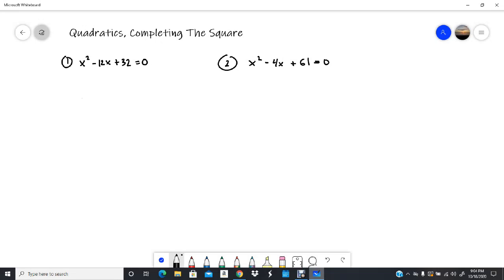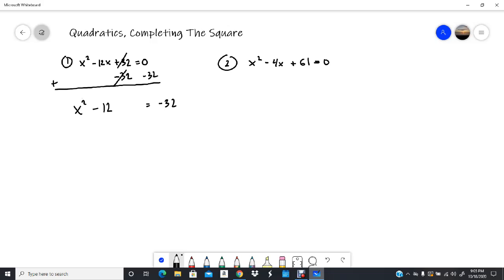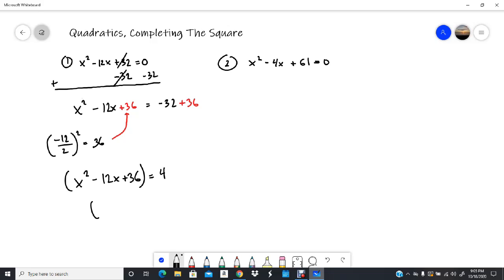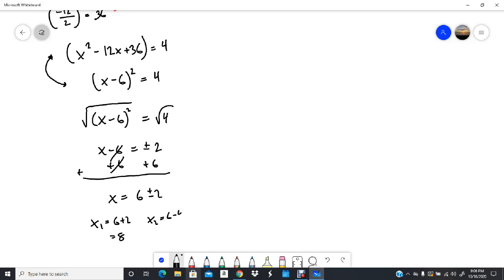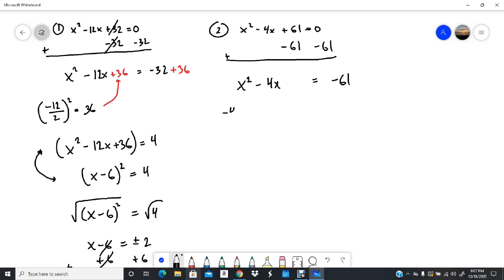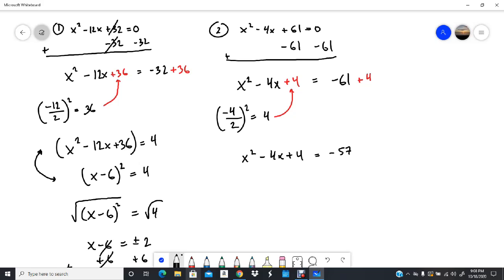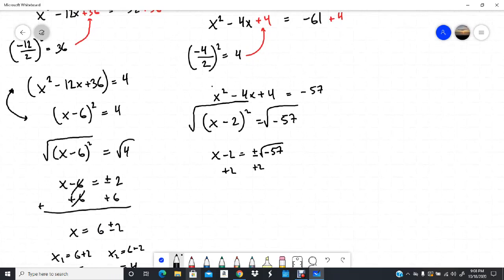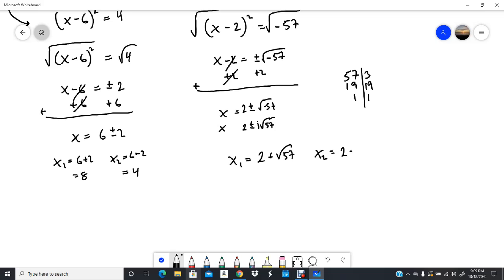Completing the Square (2) (mathanytime.com)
Completing the Square, Quadratics